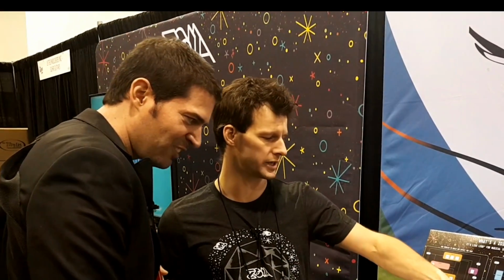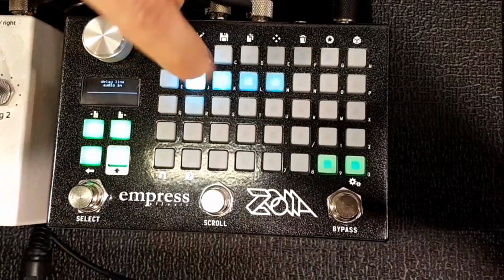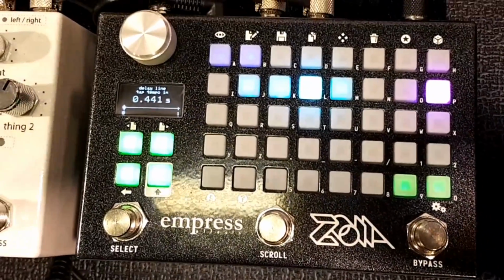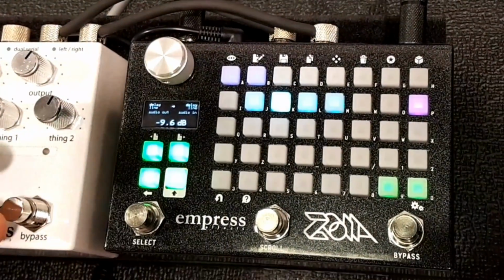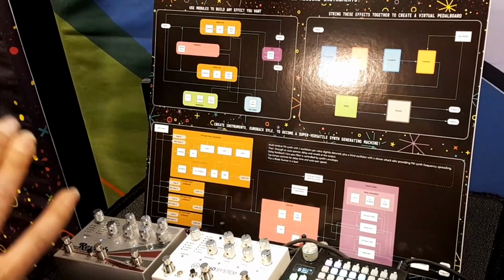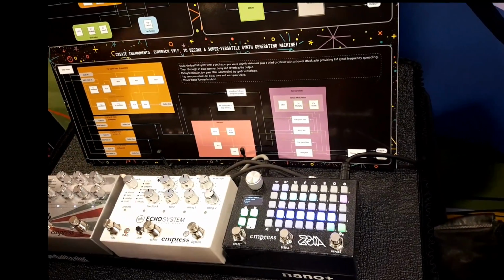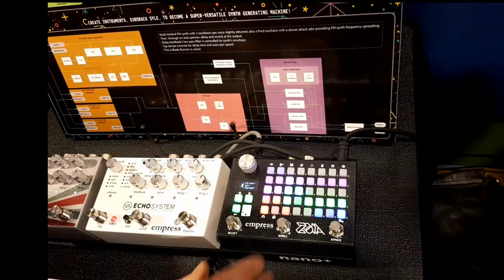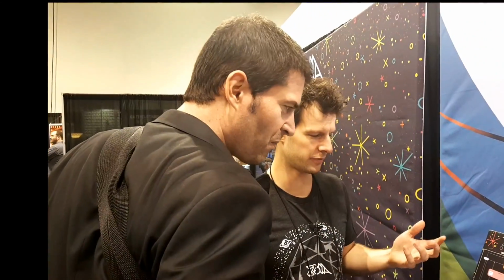NAMM 2018 Empress Effects new Zoia sequencer and multi effects pedal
Dan Junkins from Empress effects shows us the new Zoia pedal, an amazing compact pedal that virtually does everything.